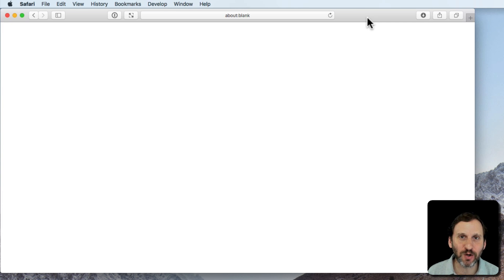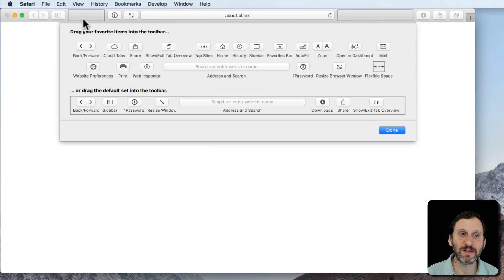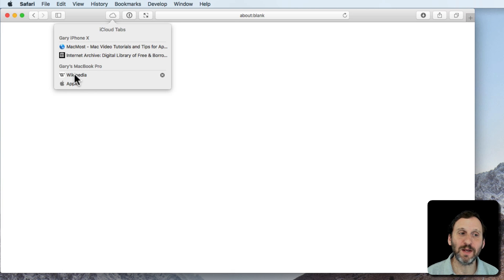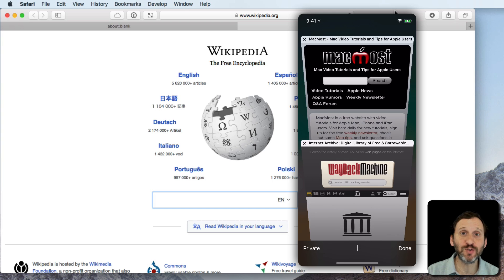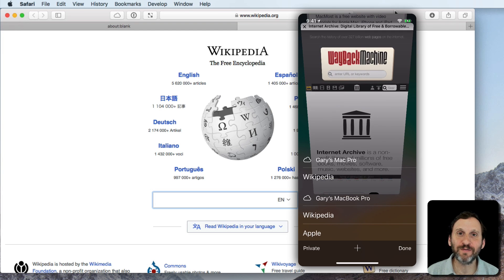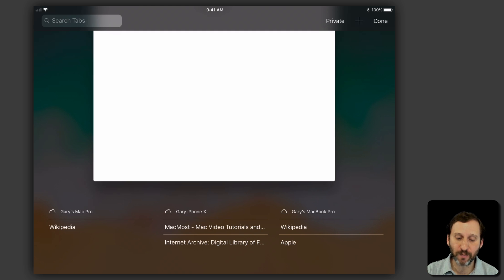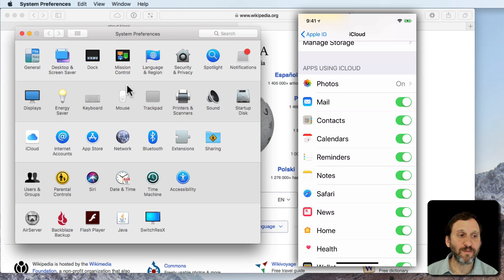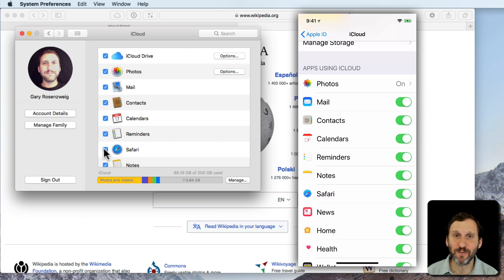Web Browsing Between Devices With iCloud Tabs (#1649)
You can see which web pages you have open on all of your devices using iCloud Tabs. This makes it easy to start reading a page or searching the web on one device, and then continue on another. iCloud Tabs works between your Macs, iPhone and iPad, as long as you are using the same Apple ID for all of them.